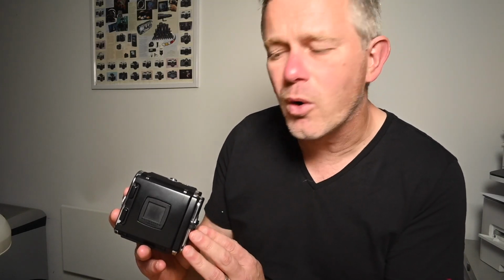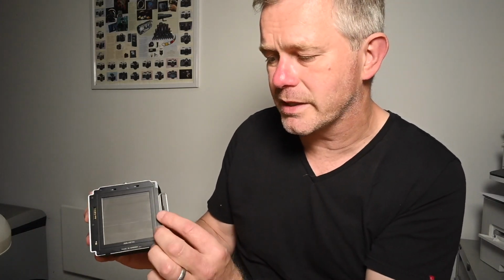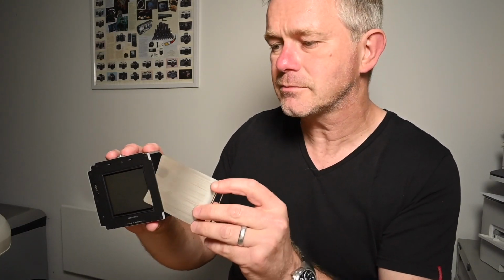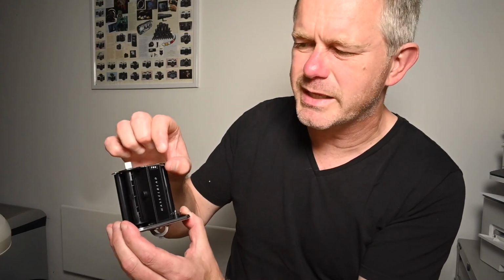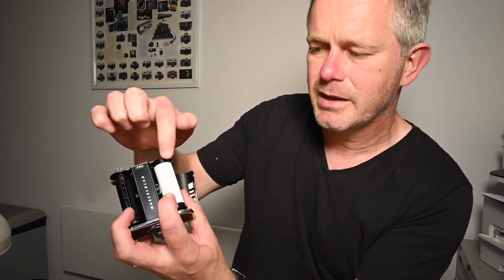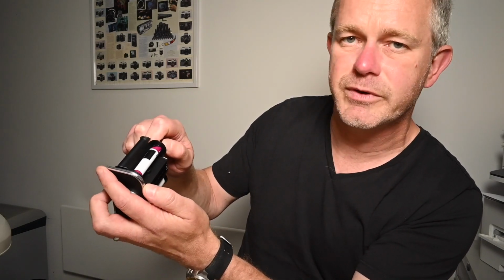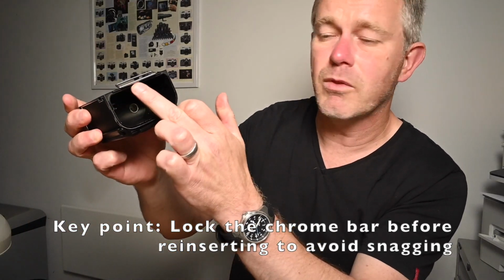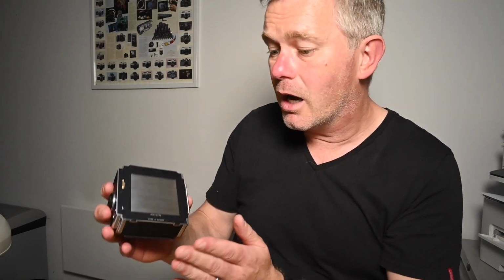How to load Hasselblad A12 backs - correctly!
A12s are easy to load BUT there are two key points to bear in mind.

Jonathan Harris